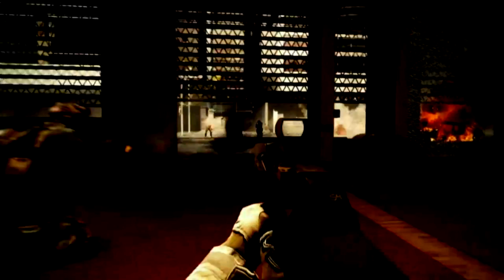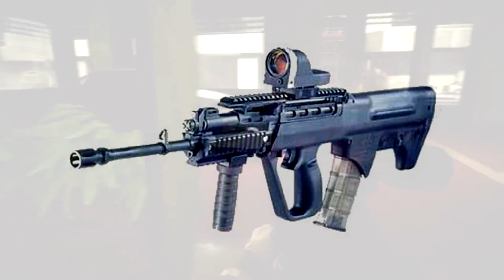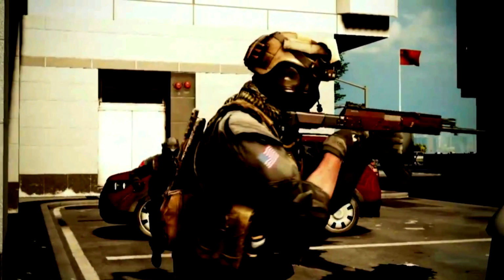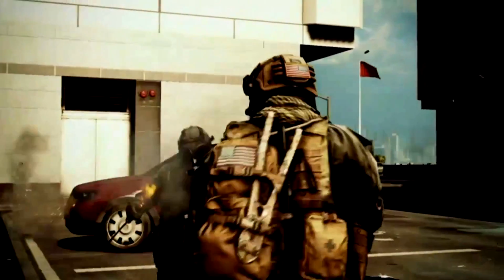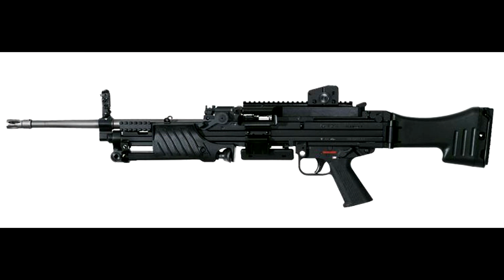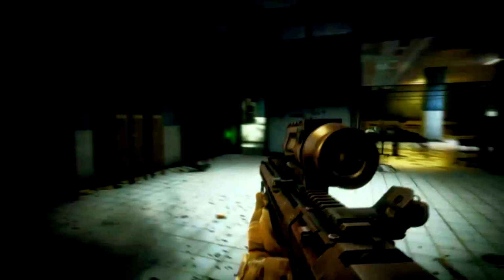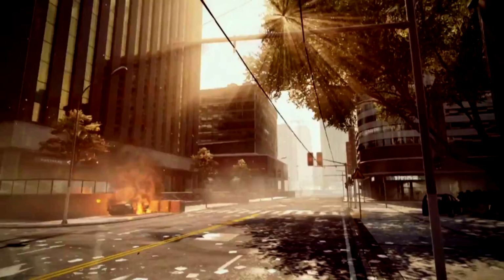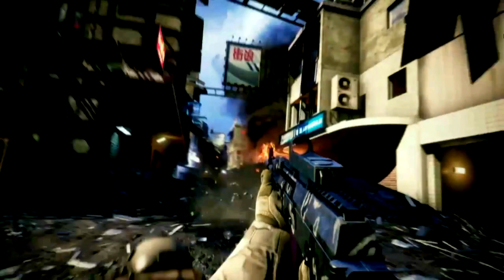Ultimate Levolution Trailer Breakdown + 4 New Maps & CBJ-MS (Battlefield 4 Gameplay/Commentary)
Hey guys today I have a ton of awesome information gathered from the Levotion trailer! If you haven't yet watched that trailer click this link to check it out